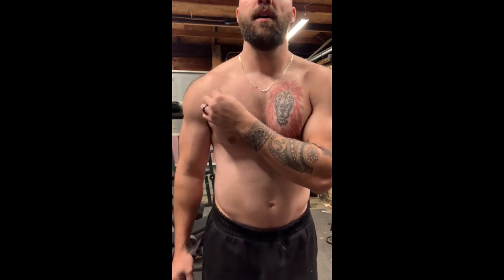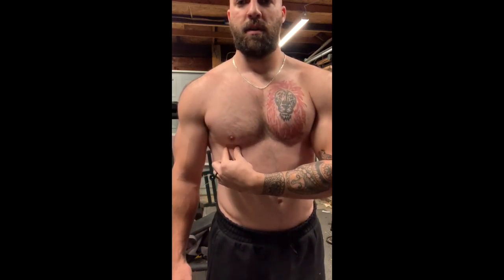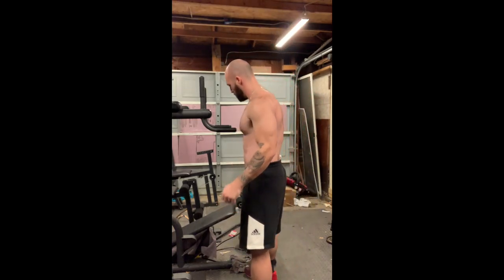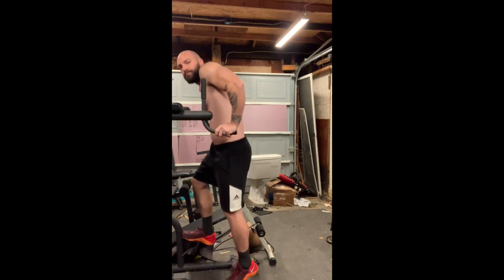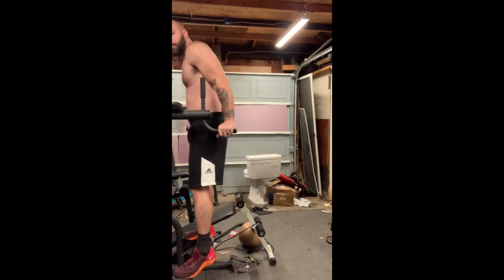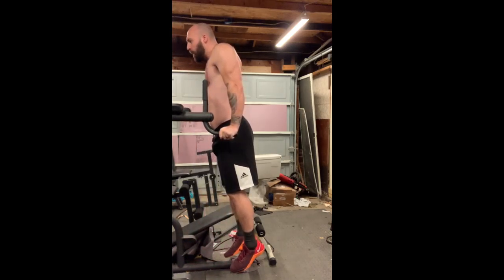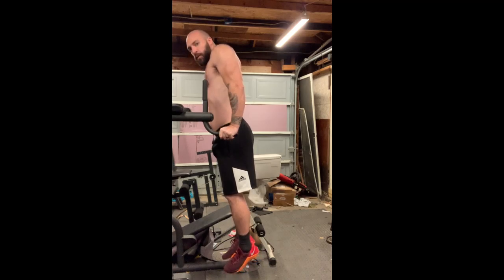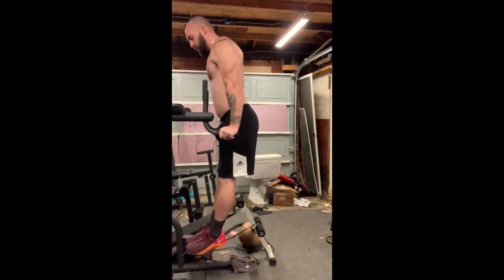How to build a THICKER chest!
This is a little exercise that can help you build a thicker chest!